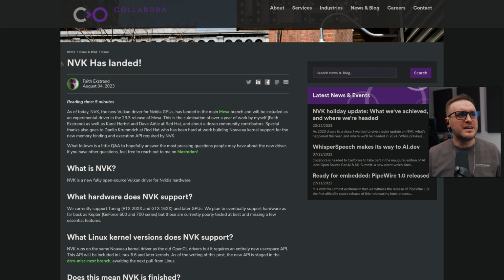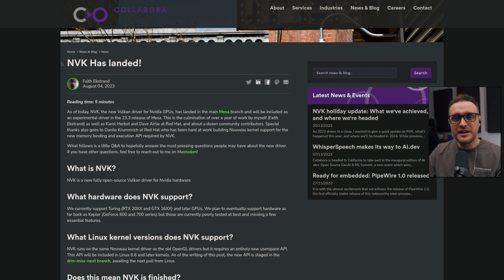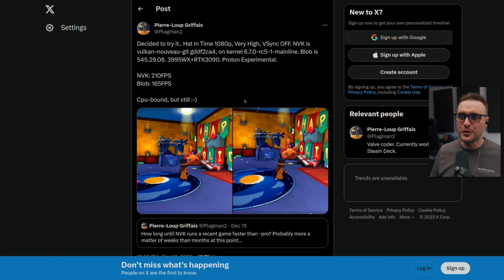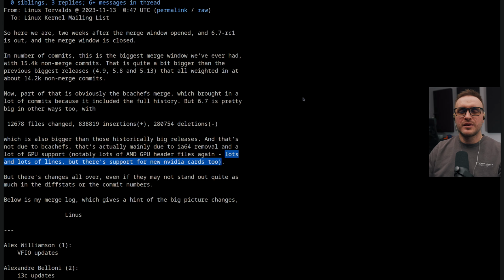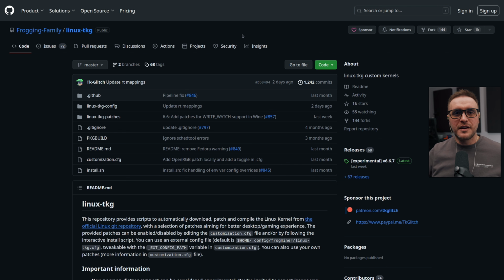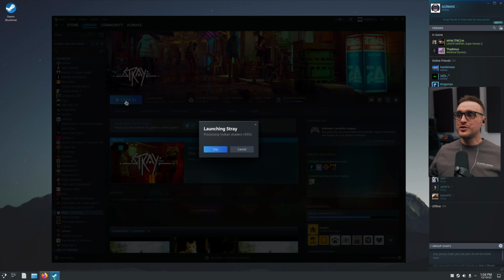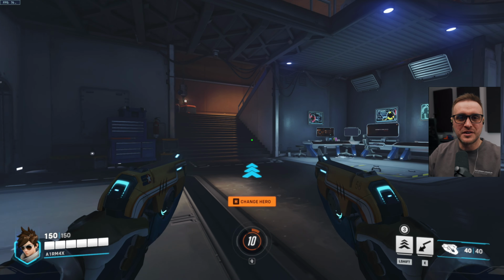New open source driver for Nvidia GPUs is HERE! (NVK vulkan drivers)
In this video I share my experience installing and testing the New Vulkan drivers on Linux! Enjoy!

Software used:
►CachyOS (Arch BTW)
►GIMP

Chapters:
00:00 Intro
00:43 Open source drivers
03:17 What is NVK?
06:49 NVK requirements and installation
08:36 NVK packages
09:33 Gaming - Valheim
11:21 Gaming - Stray
11:39 Gaming - Overwatch 2
12:08 Gaming - Counter Strike 2
12:43 Gaming - No Man Sky
13:26 Conclusion